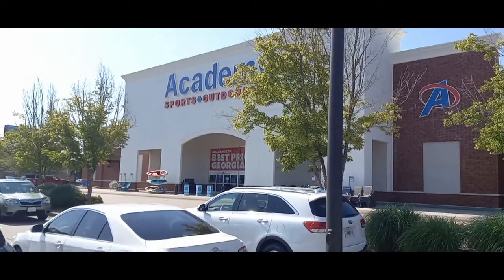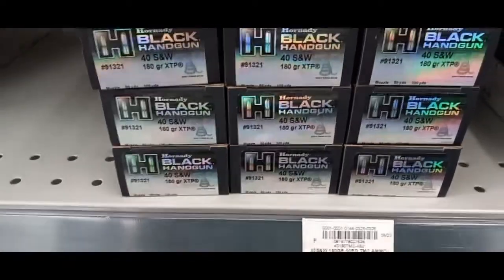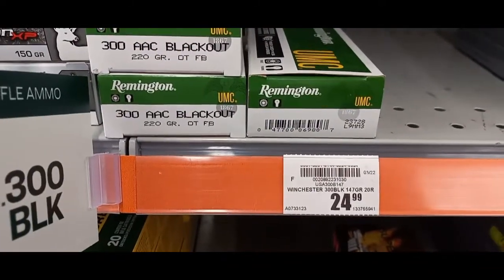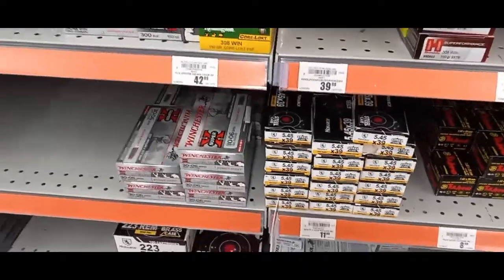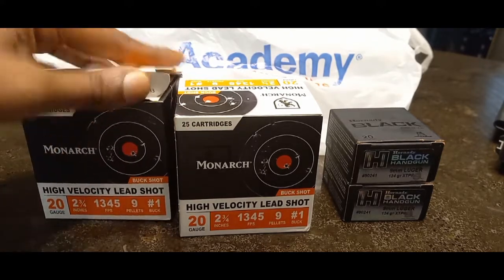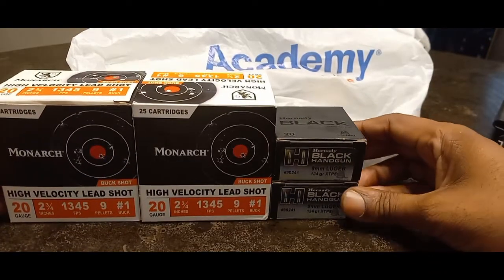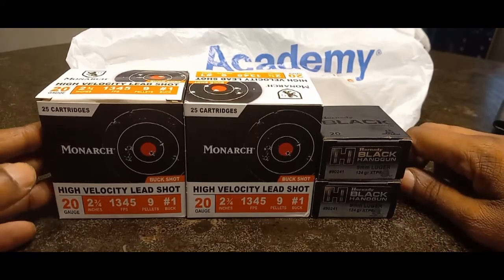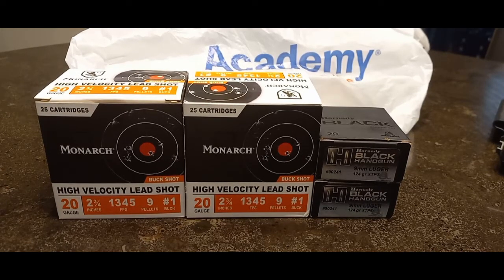Academy Ammo Haul 06/02/22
Prices are skyrocketing